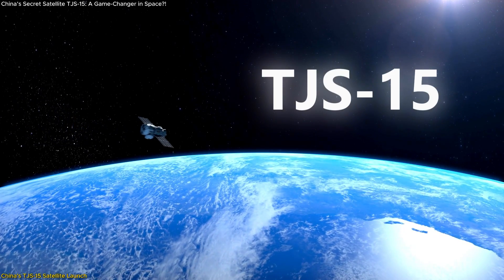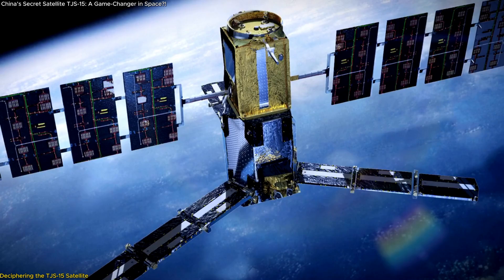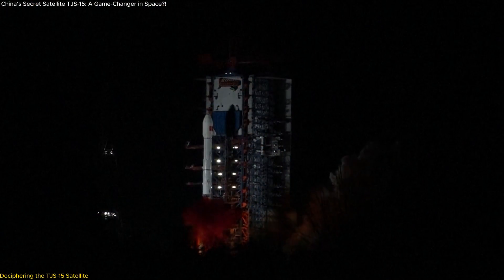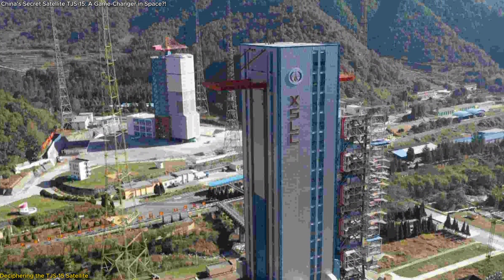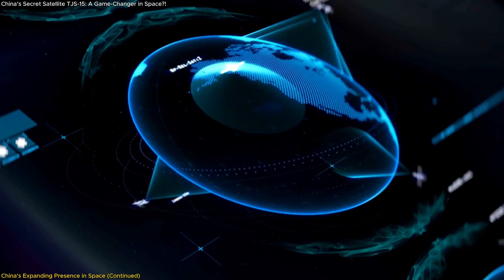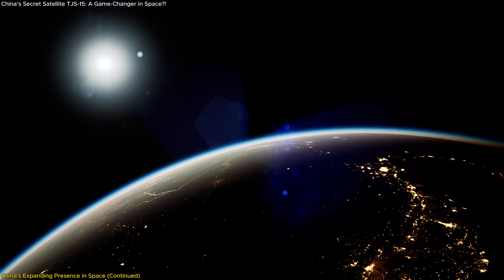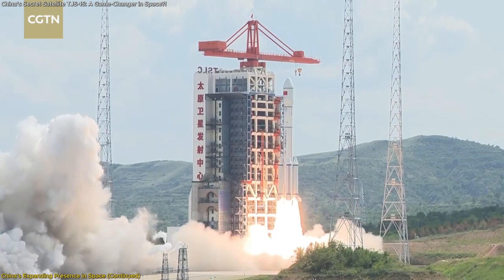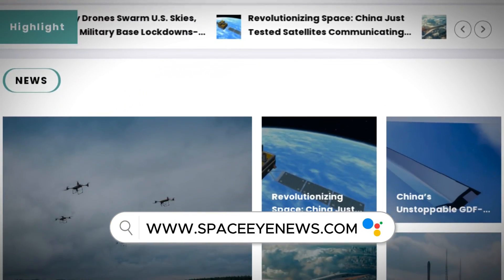China’s Secret Satellite TJS-15: A Game-Changer in Space?!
China has just launched TJS-15, the latest in a classified satellite series, sparking global speculation. While officially labeled as a “communication technology experiment satellite,” many believe it could be designed for military surveillance, missile detection, or space intelligence. This is the 14th active TJS satellite, reinforcing China’s expanding presence in space.
The launch comes as China accelerates its space program, with major upcoming missions like the Tianwen-2 asteroid sample return, Tiangong space station expansion, and new commercial rocket launches. What does TJS-15 mean for global security and the future of space?